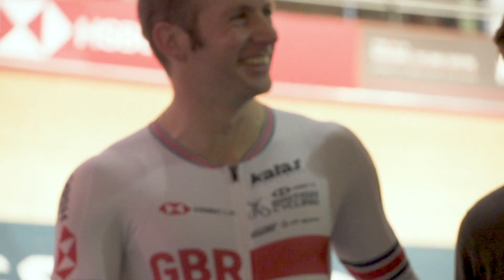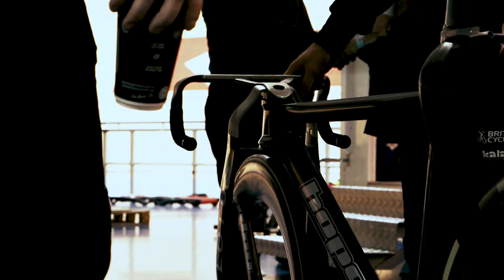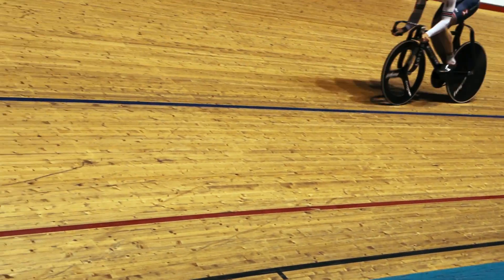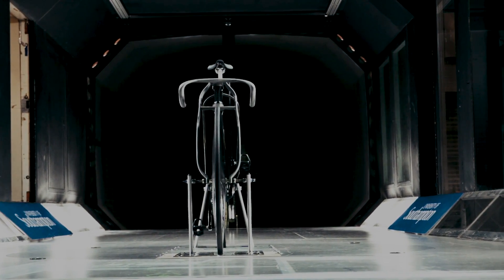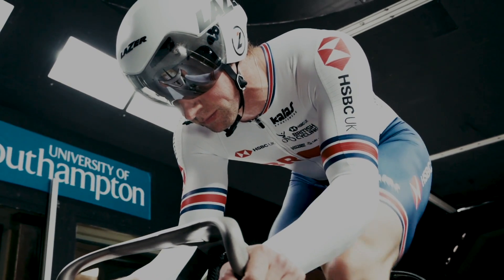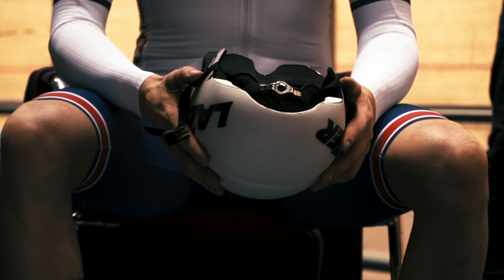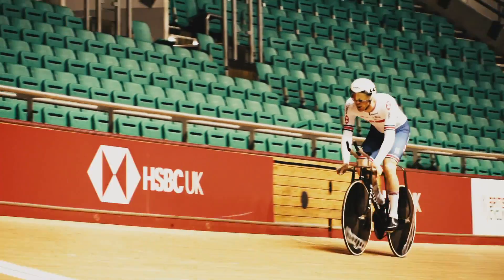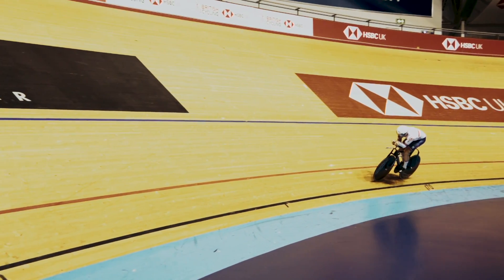NEW Olympic Track Bike! | Behind The Scenes With Hope Tech & Lotus Engineering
In a nod to the iconic Olympic gold medal-winning bike ridden by Chris Boardman in 1992, British Cycling can today reveal the cutting-edge bike that Great Britain’s track squad will ride at the 2020 Olympics.

Collaboratively developed by component manufacturer Hope Technology, and recognised automotive consultancy Lotus Engineering with the help of engineering giant Renishaw work on the new bike has been taking place in all corners of the country. This includes wind tunnel testing in Southampton, to further refinement and production of the bike in Gloucestershire, East Anglia and Lancashire. British riders have just begun putting it through its paces at British Cycling’s base at the HSBC UK National Cycling Centre in Manchester.

Speakers: Tony Purnell (Head of Technology, Great Britain Cycling Team), Jason Kenny (Great Britain Cycling Team) and Ed Clancy (Great Britain Cycling Team).